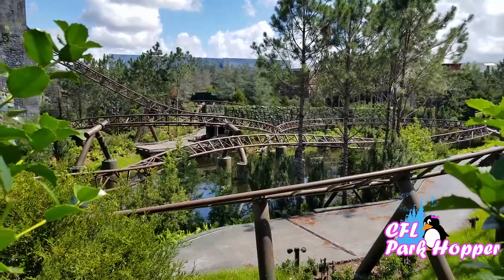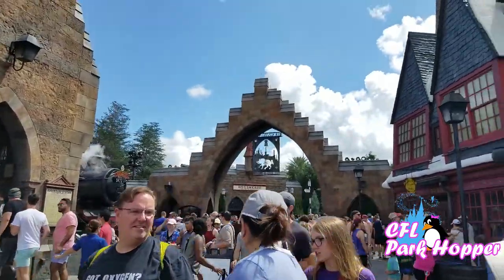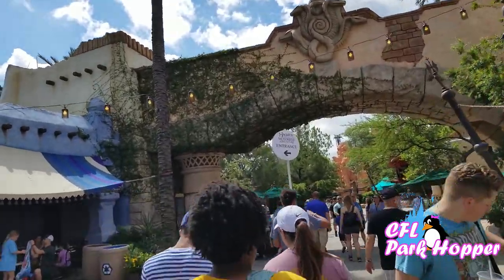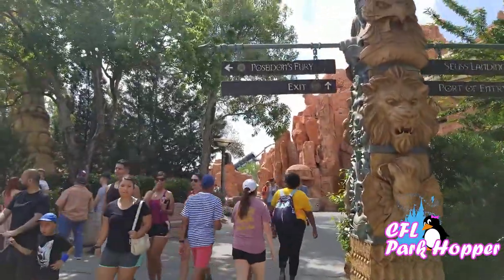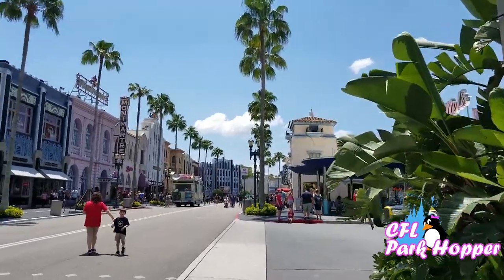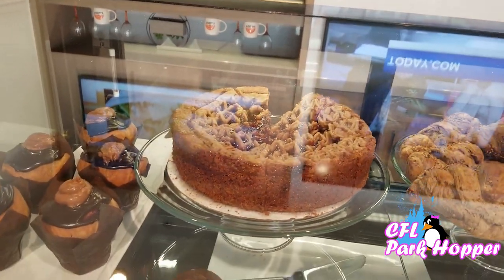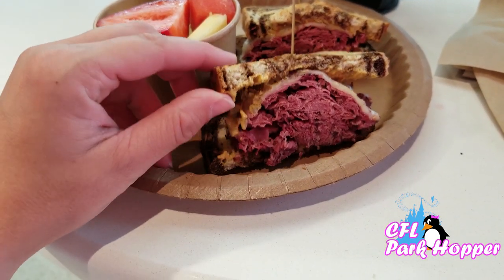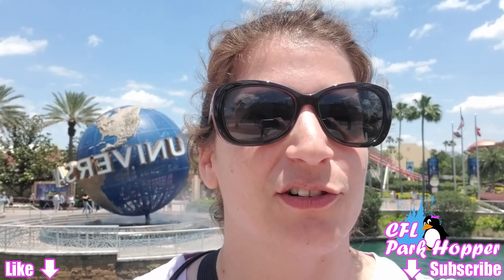Hagrids Magical Creature Motorbike and more at Universal Orlando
All CONTENT is intended for audiences 18 and over